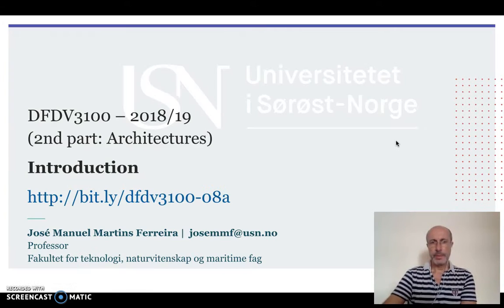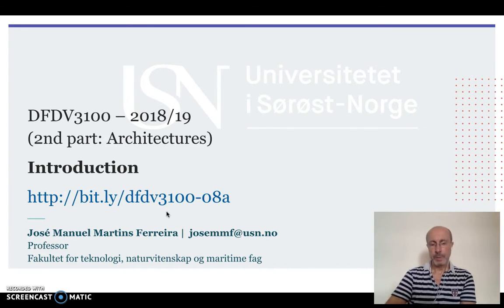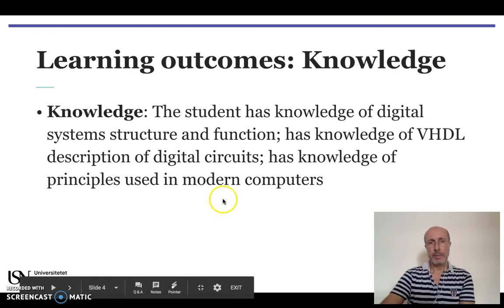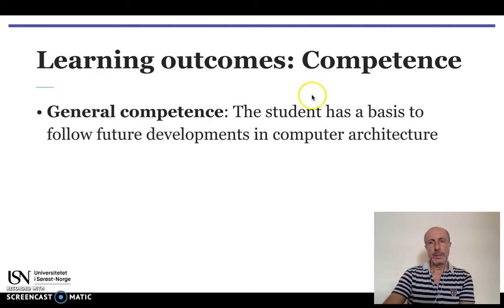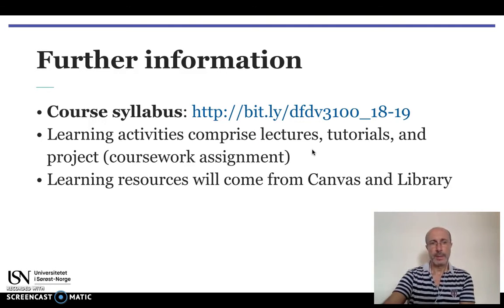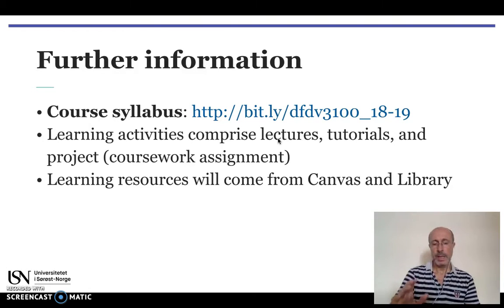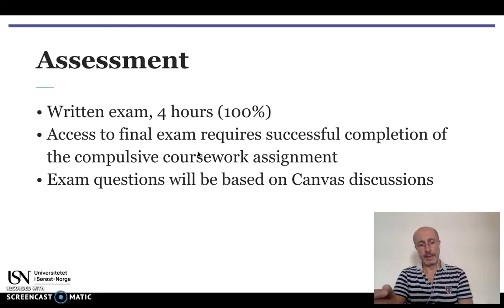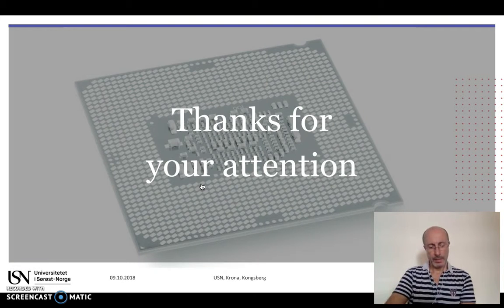dfdv3100 Course syllabus presentation